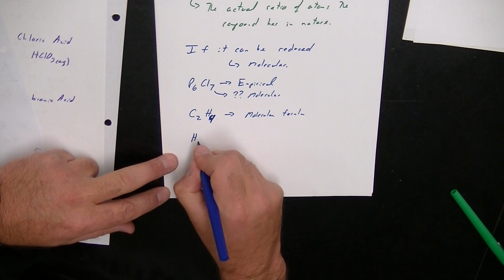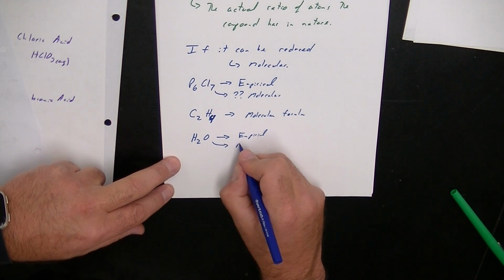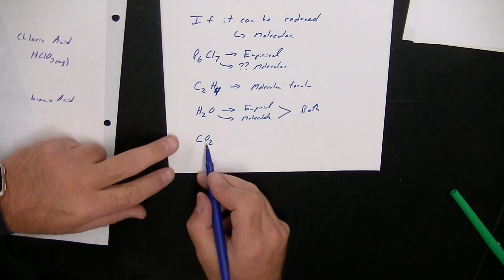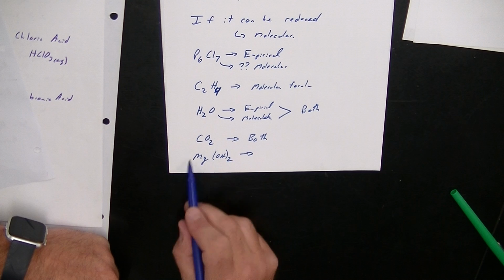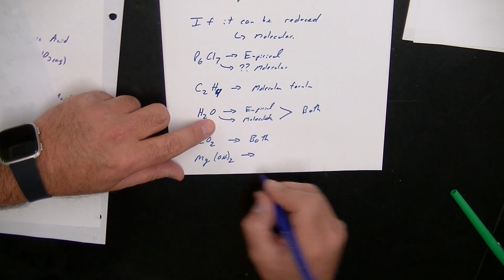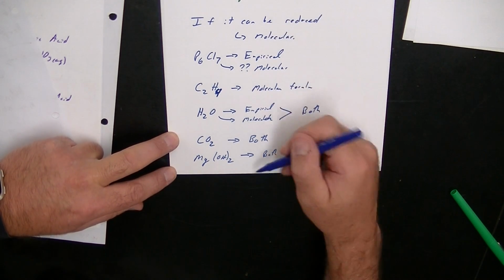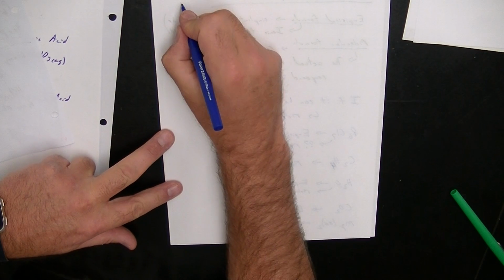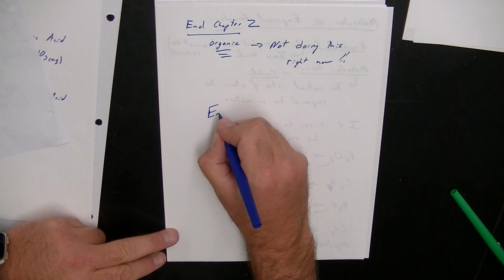SUPA Naming Covalents and Acids part 2